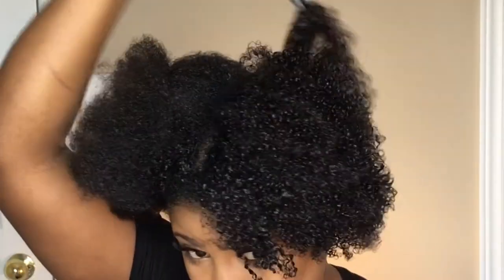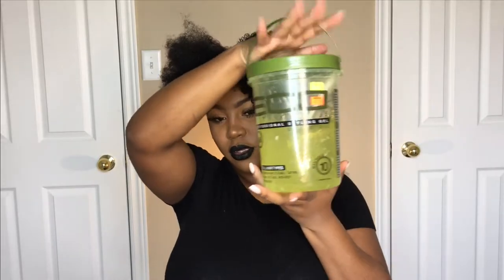5 Basic Hair Styles | Natural Hair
Please watch in HD. This video is a tutorial on five basic styles for natural hair. If you have any questions please state them in the comment section below.

Video information
For recording -  IPhone 6s plus
For editing - IMovie
For lighting - Neewer ring light